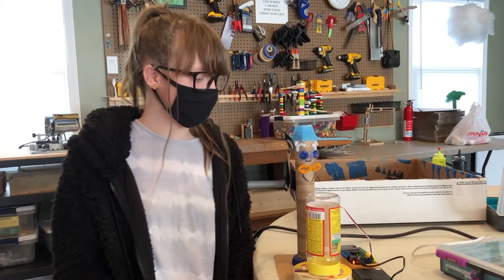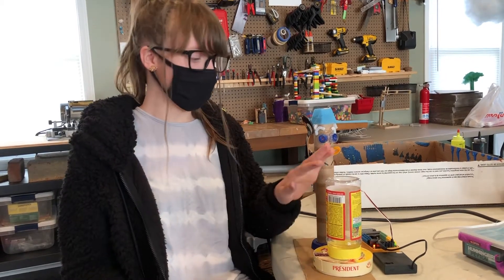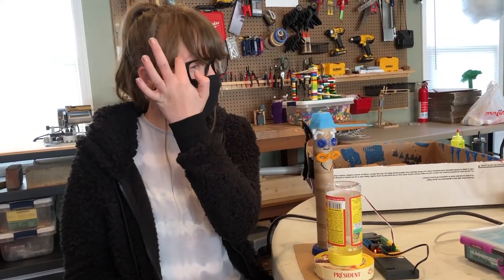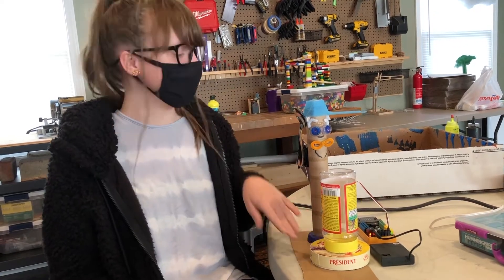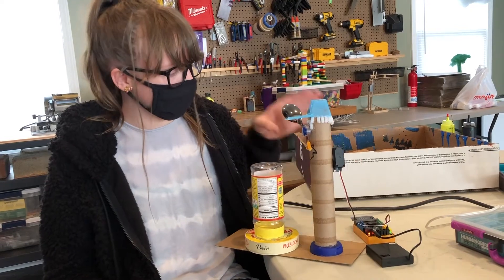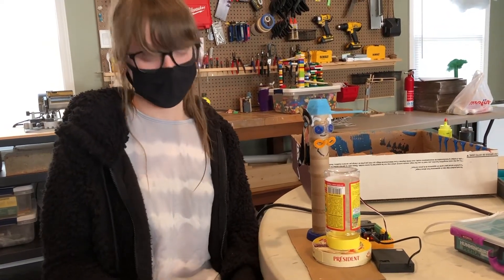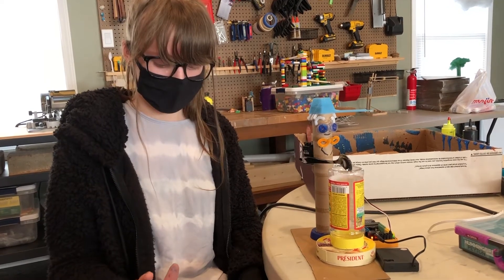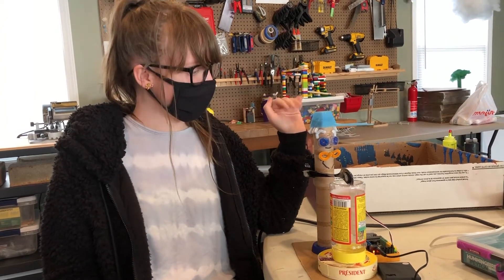Peyton: Tiny Drummer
2020 11 Makerspace Peyton Tiny Drummer